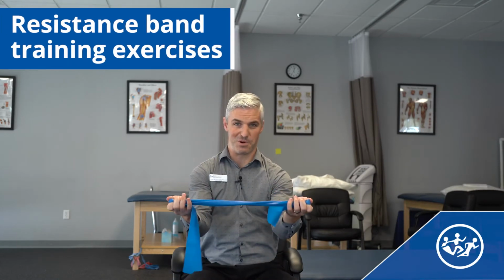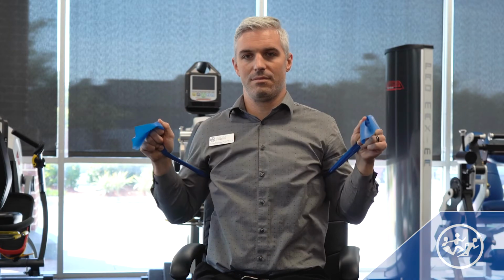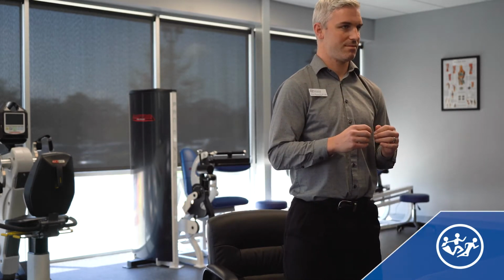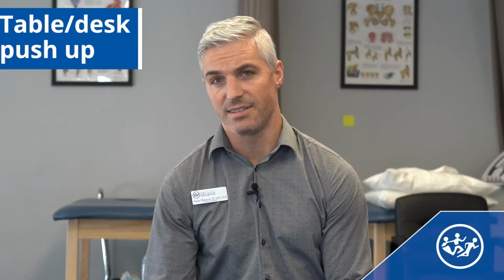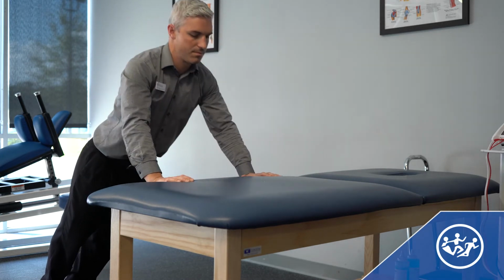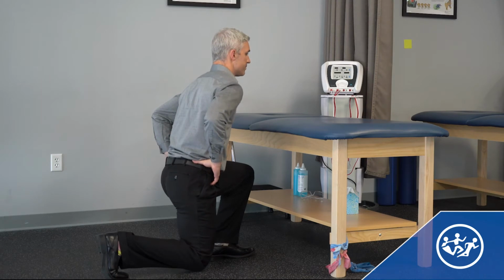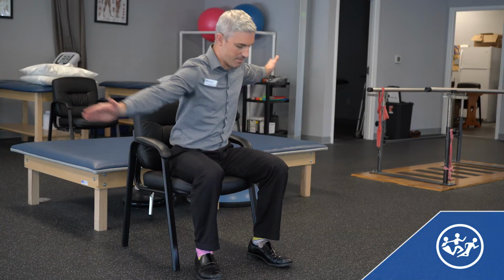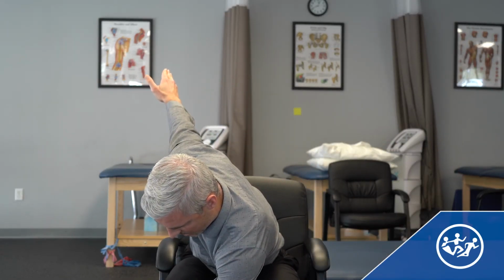At-Home Exercises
Ability Rehabilitation’s Austin Witnauer, PT, DPT, OCS, board certified in orthopedic physical therapy, demonstrates how to do simple movements and exercises that can be done at home.